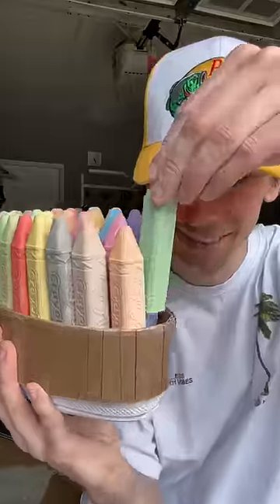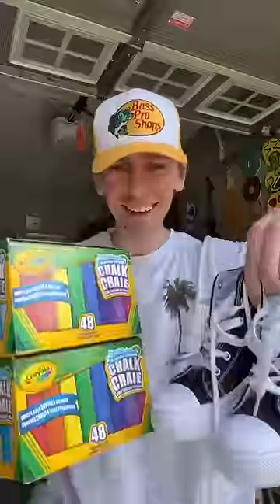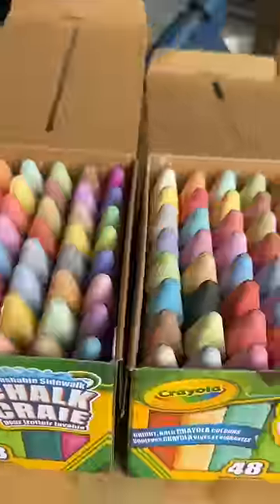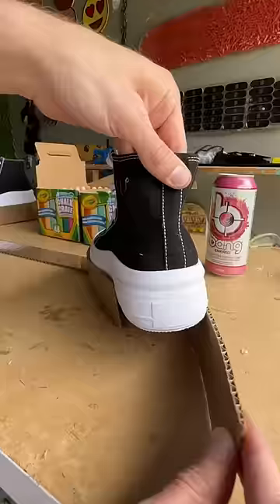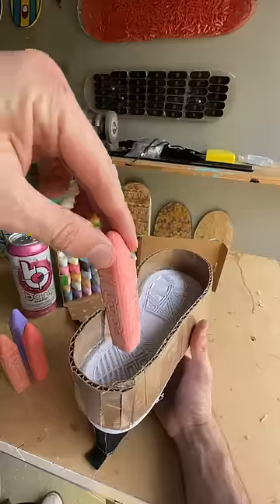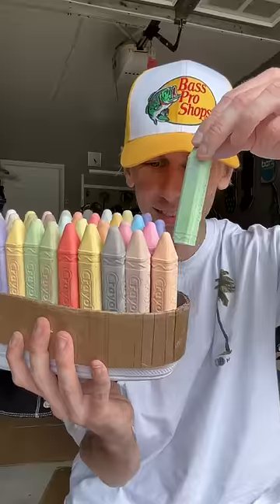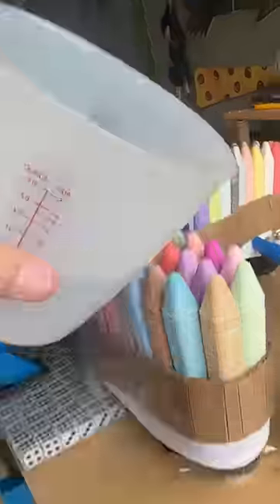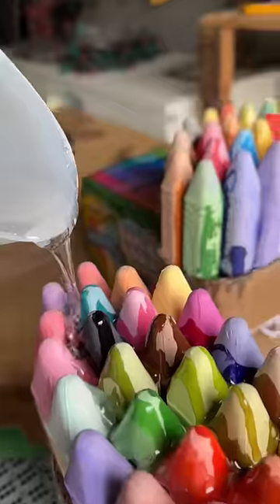Worlds Most Colorful Chalk Shoes!!